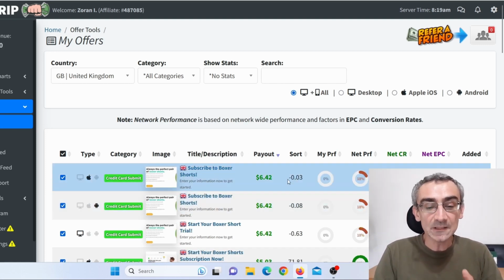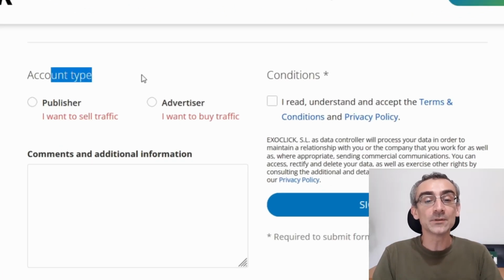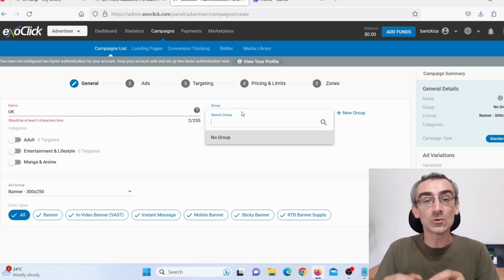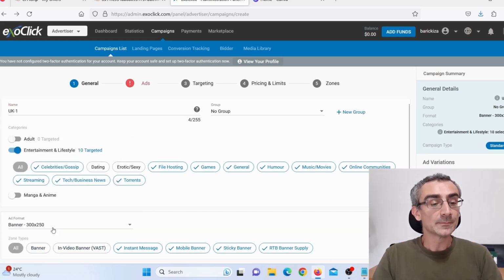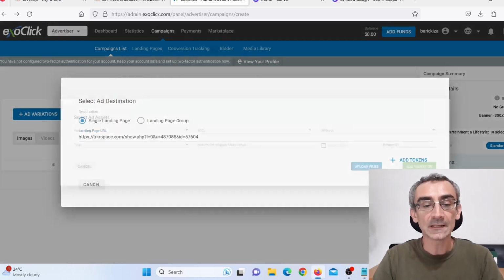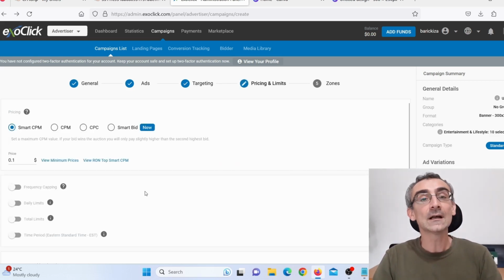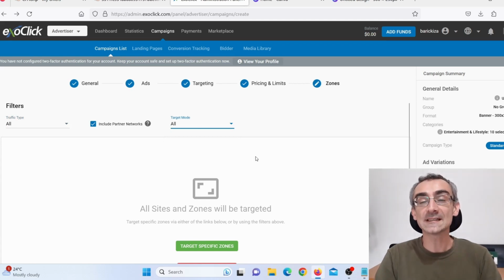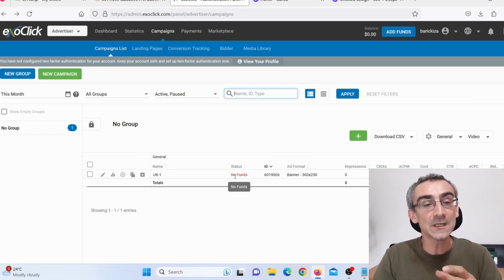+$15 PER HOUR With The Paid Traffic Method SUPER CHEAP! | CPA Marketing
How to make money with cpa marketing and cheap paid traffic method.

In today's video I will show you how you can make money with cpa marketing and cheap paid ads. These ads are very easy and simple to set up and you can quickly create an advertising campaign. I would advise you to first create a campaign targeting a broad audience and later when you analyze the data to improve targeting.